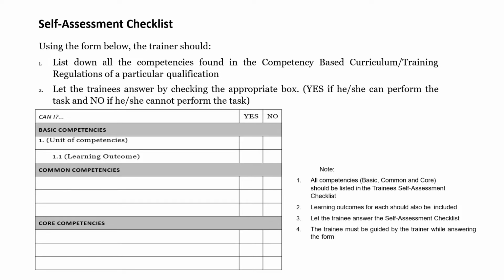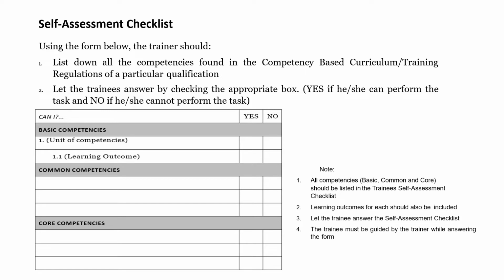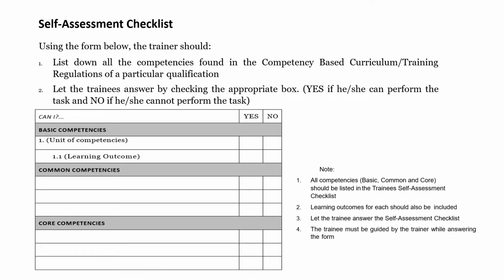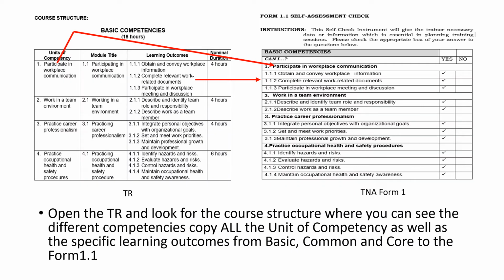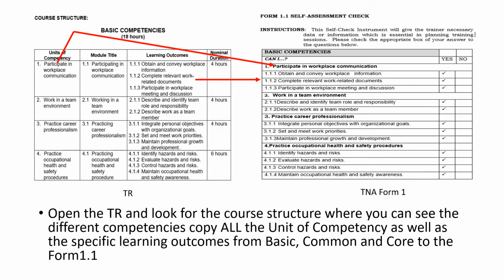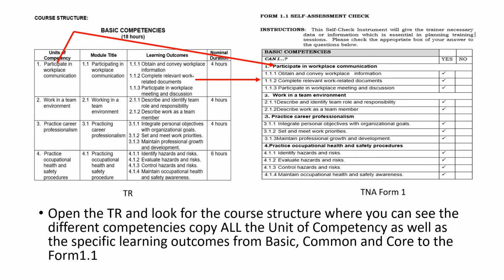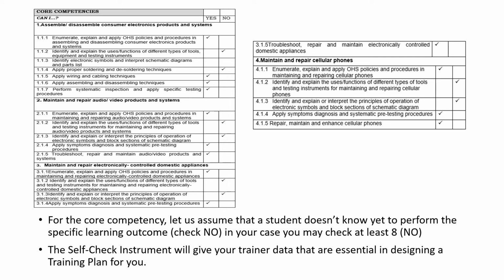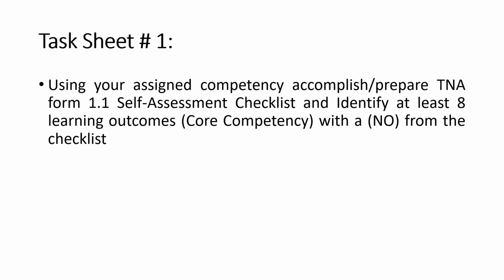Recorded Chapter 1 Lesson 4 TNA form 1.1